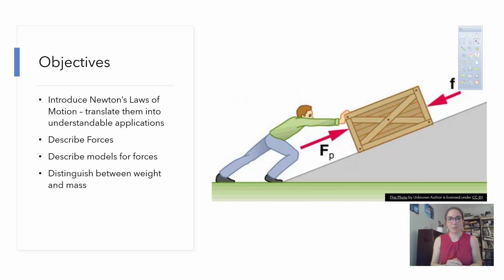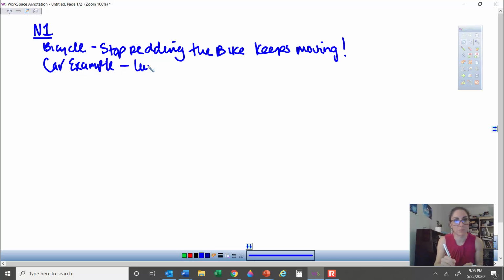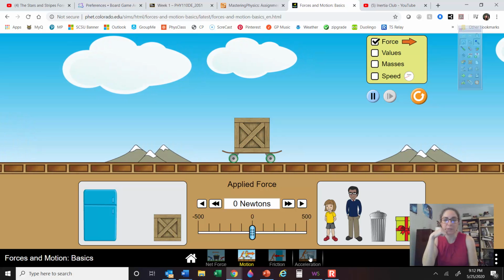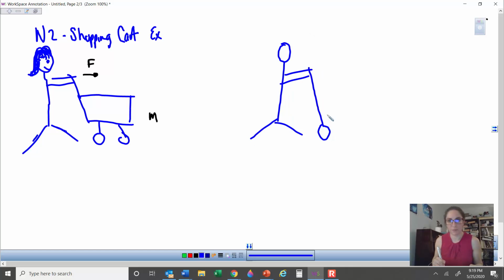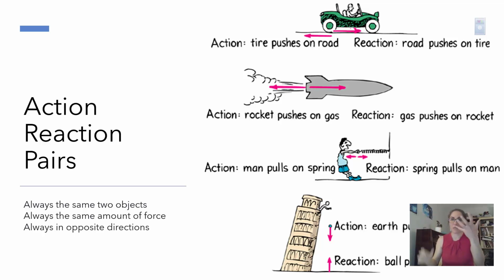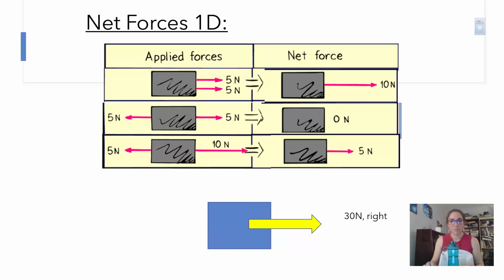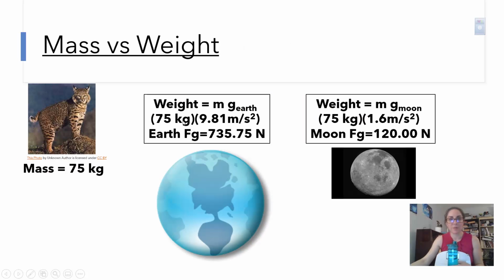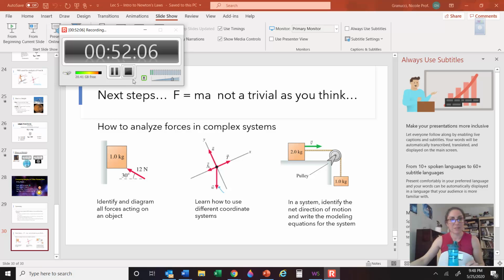Intro to Newtons Laws